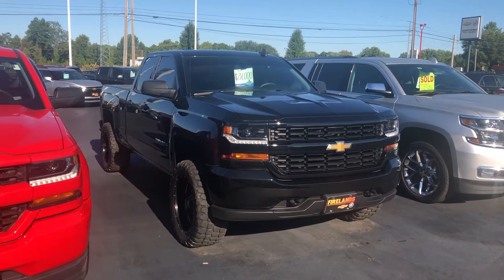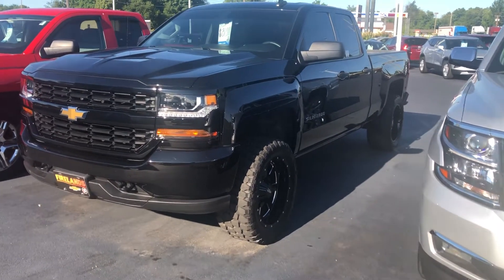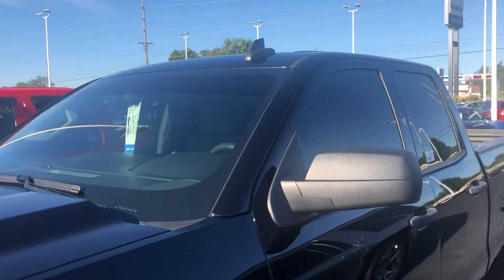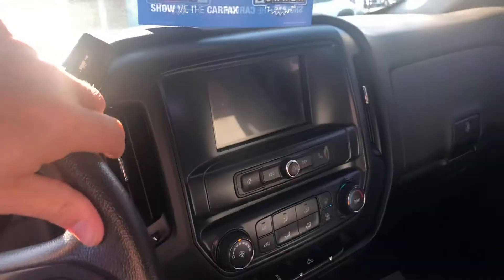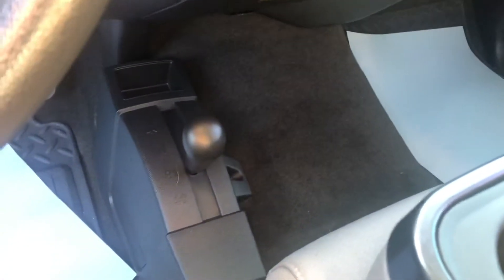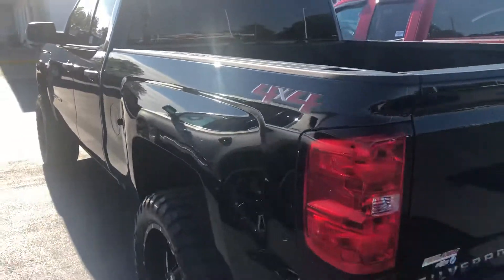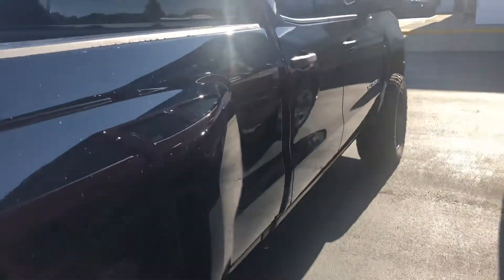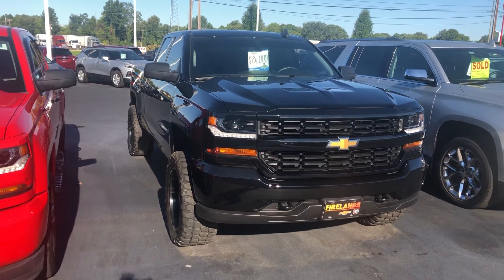2018 Silverado for Shane